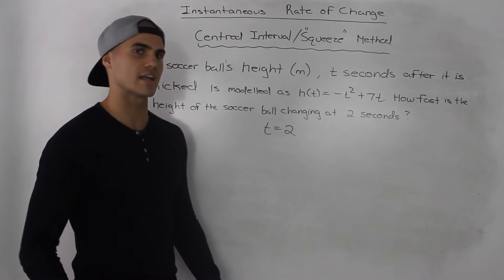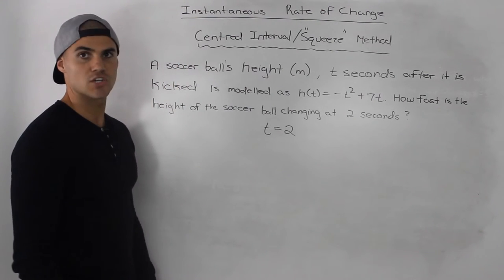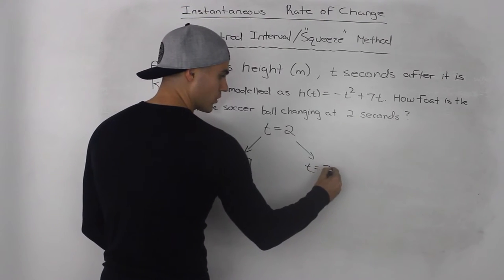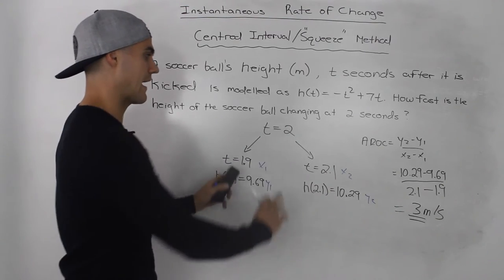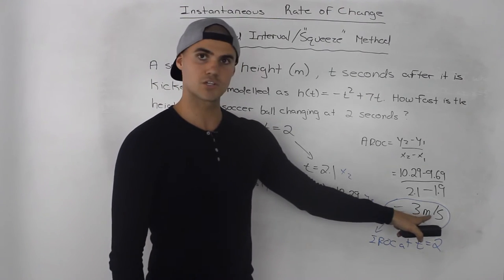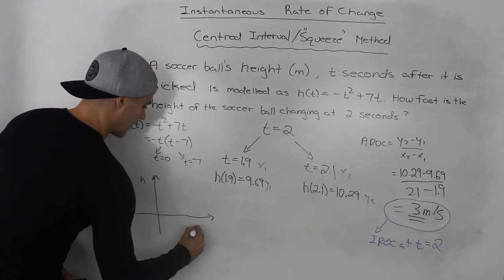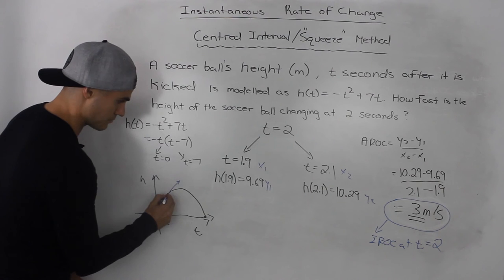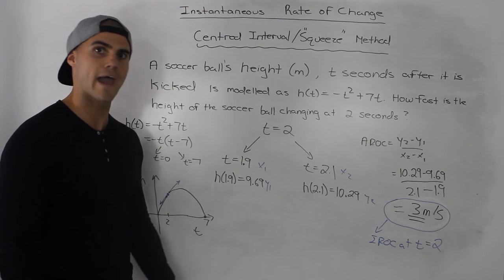MHF4U (2.2) - instantaneous rate of change example (centred interval/squeeze method)